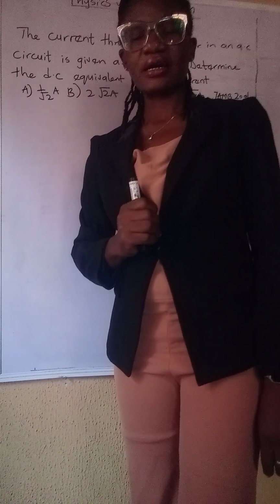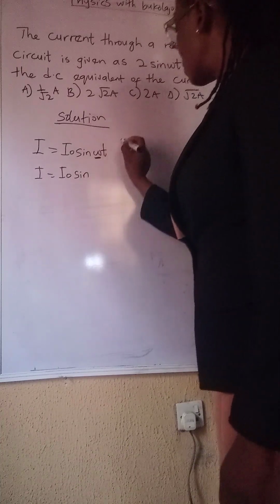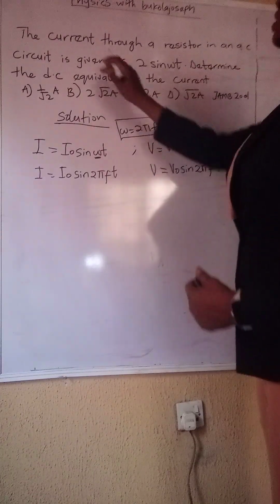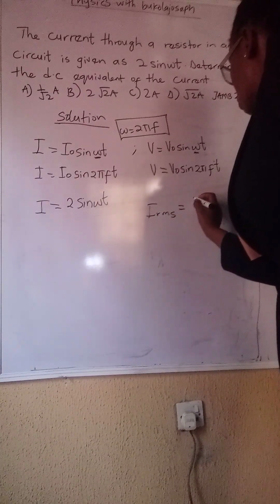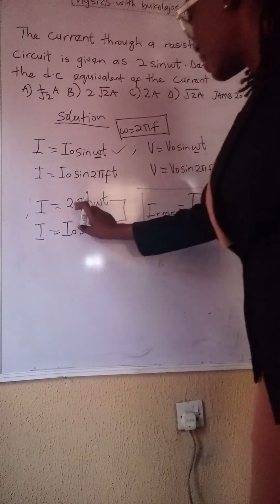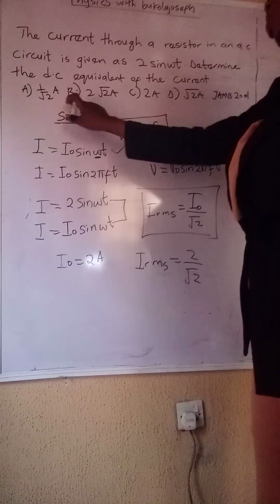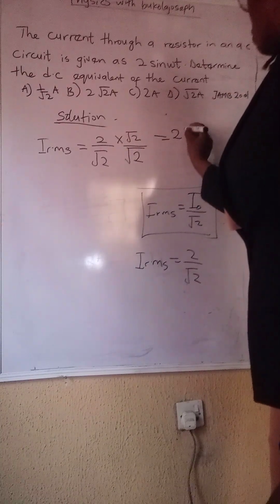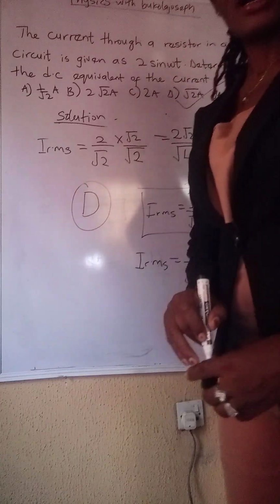Jamb problem -solving on simple AC circuit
AC/DC showdown! Ever wondered how to calculate the DC equivalent of AC current?